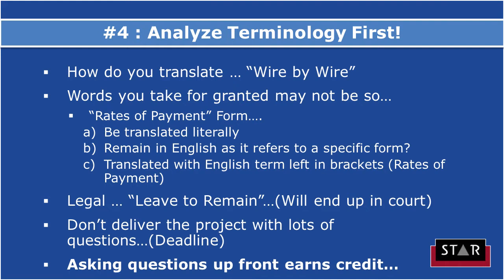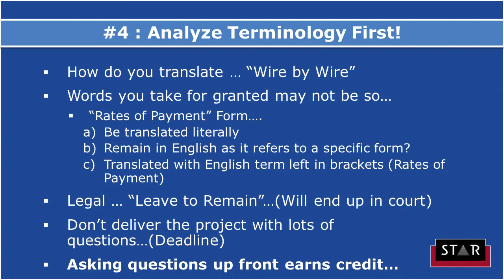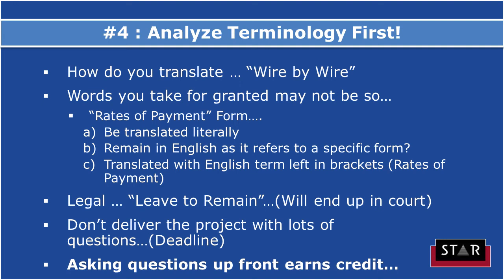4.How To Get More Work As A Translator (4/11)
STAR Translation Academy.
In this training video for freelance translators we learn how to get more translation work from your agency. We learn how translation companies measure translators and the most important processes to ensure a successful relationship. The series teaches the fundamentals of being a professional translator and how to get the most from your business relationship with your agency and customers.

Speaker Bio:
Damian Scattergood is managing director of STAR Translation services in Dublin. With over 35 years experience in the translation and localization industry he has a depth of experience to help grow your translation business.